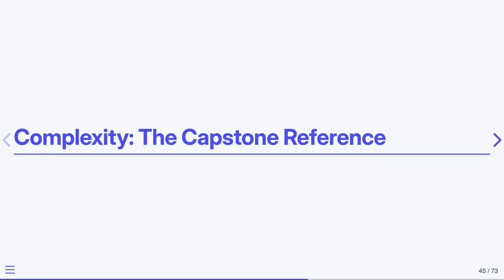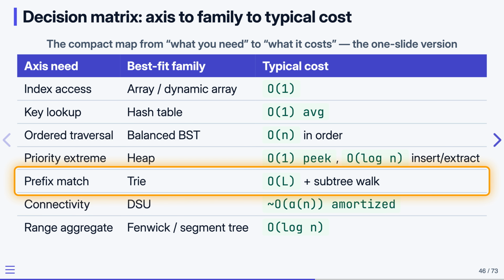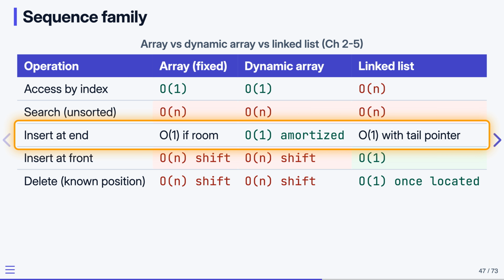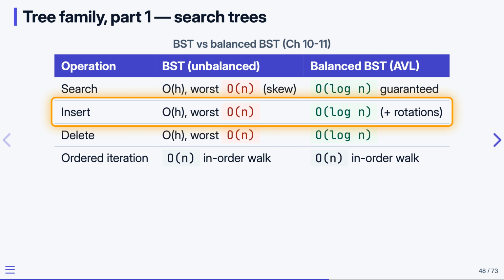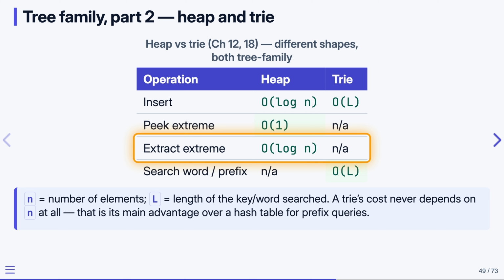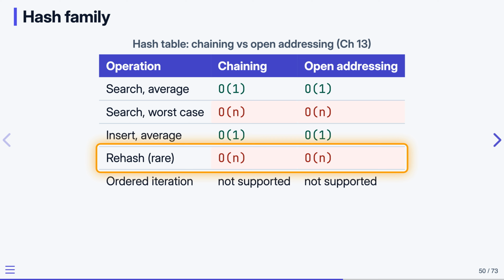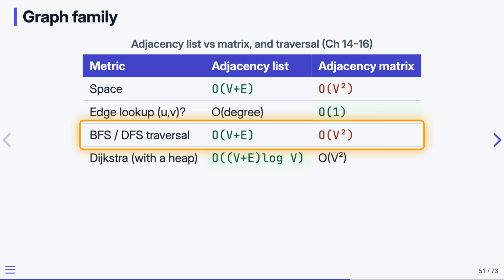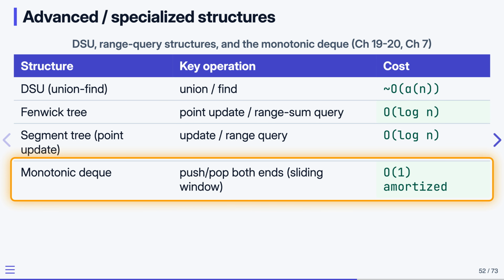Choosing a Data Structure: Complexity — The Capstone Reference — Data Structures in C | 21.10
The cost of every data structure operation in one place — big-O, and the traps that bite in practice.

Chapters:
0:00 Complexity: The Capstone Reference
0:10 Decision matrix: axis to family to typical cost
1:29 Sequence family
2:40 Tree family, part 1 — search trees
3:33 Tree family, part 2 — heap and trie
4:36 Hash family
5:29 Graph family
6:27 Advanced / specialized structures